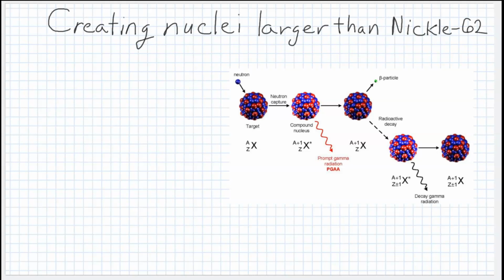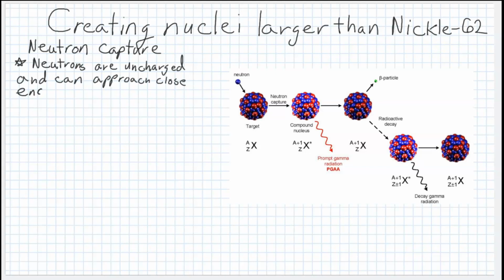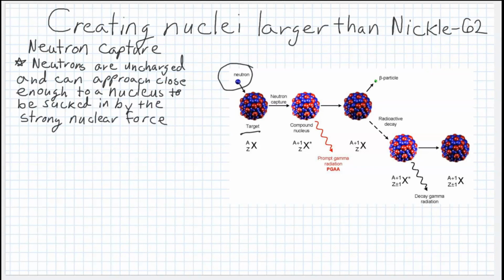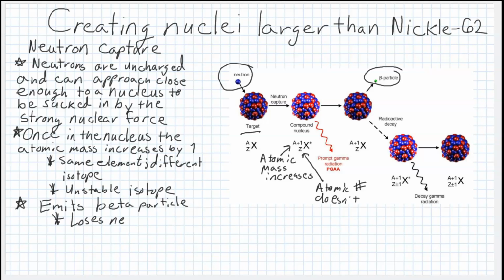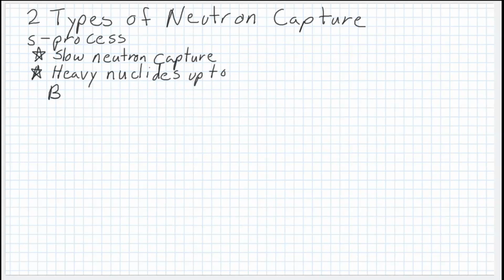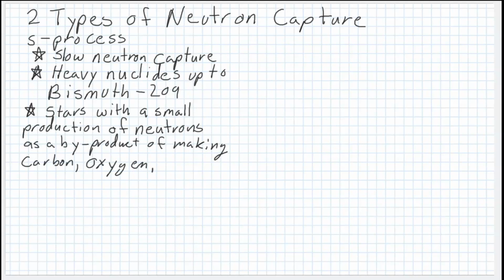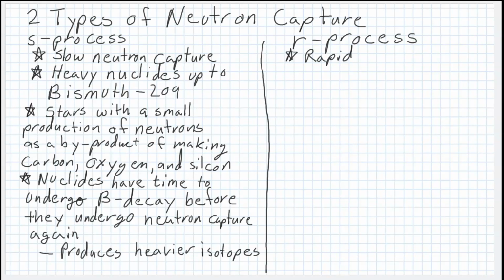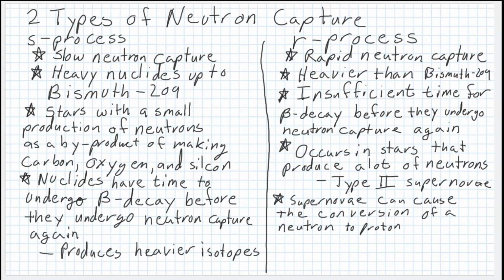Creating nuclei lager than Nickle-62